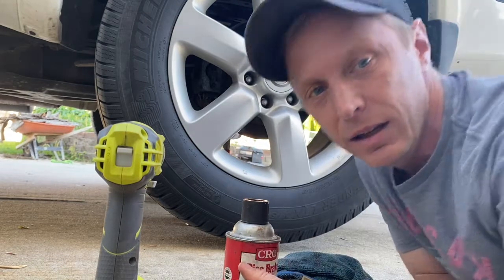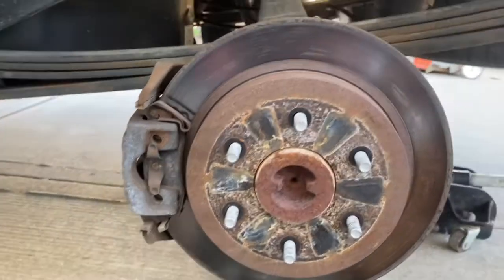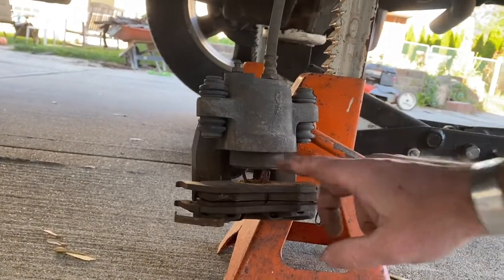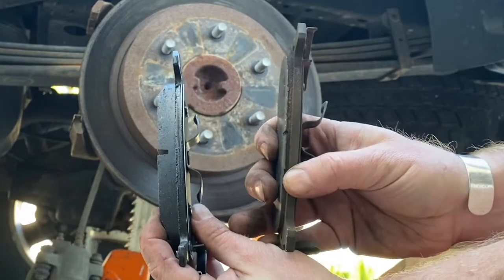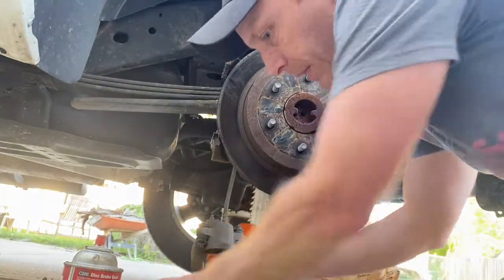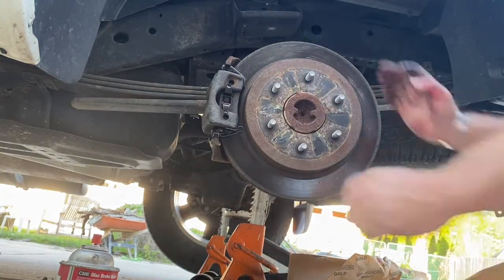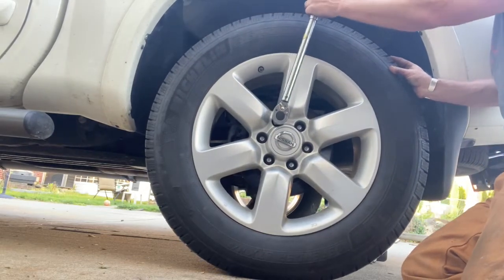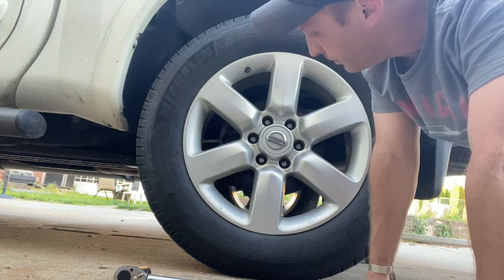Replacing Rear Disc Brake Pads on a 1st gen Nissan Titan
My Daily Driver started giving me a little brake noise from the rear brakes.  Its normal, the brake pads have what is called a wear indicator that makes a not unpleasant singing noise when it contacts the brake rotor.  This noise gently notifies you that its time to change the brake pads.  Its a cheap and easy job you can do at home with just a couple hand tools, a jack and a pair of jack stands.  Tool list: large slotted screwdriver, 10mm wrench, and large slip joint pliers.  when you buy the pads get some disc brake slide lube, a can of brake clean spray and you're all set.